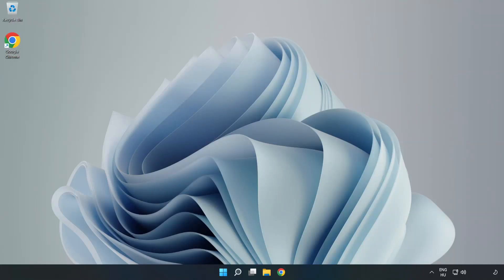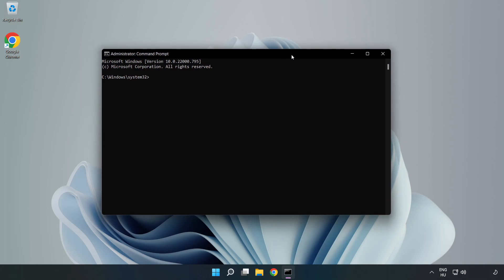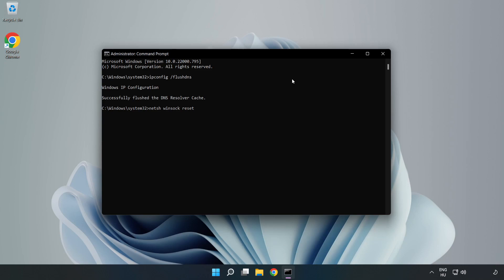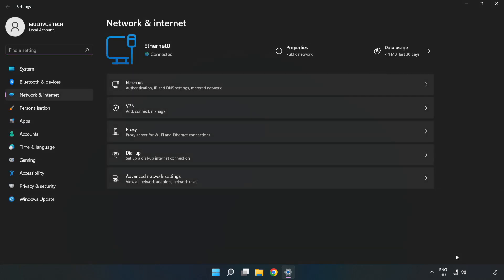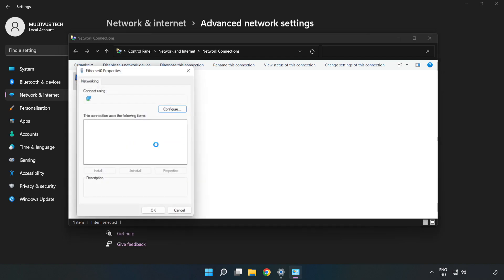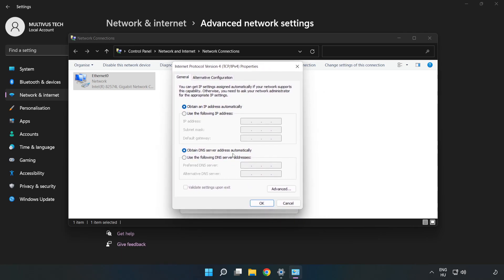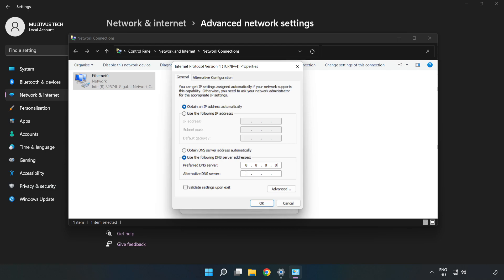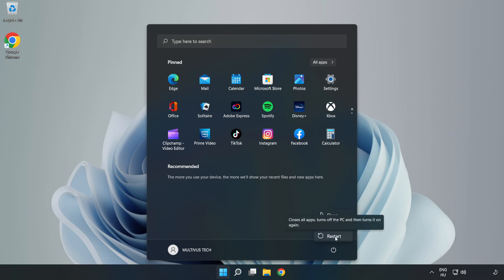How to FIX Baldur's Gate 3 High Ping!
I'm going to show How to FIX Baldur's Gate 3 High Ping!